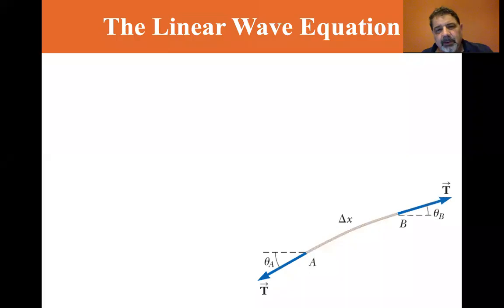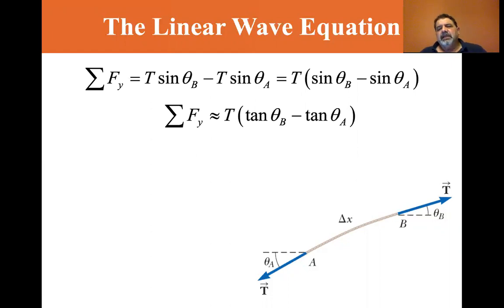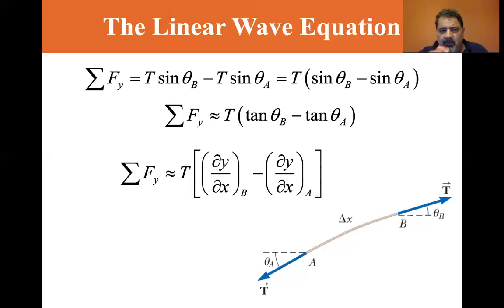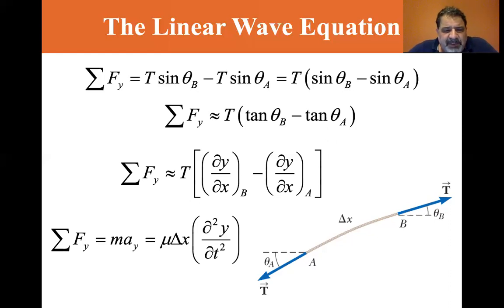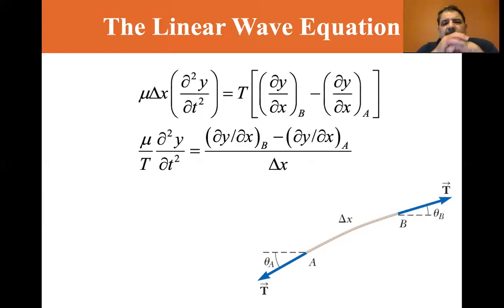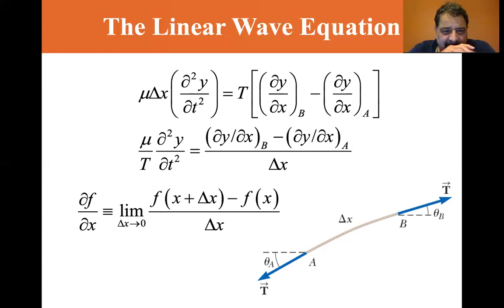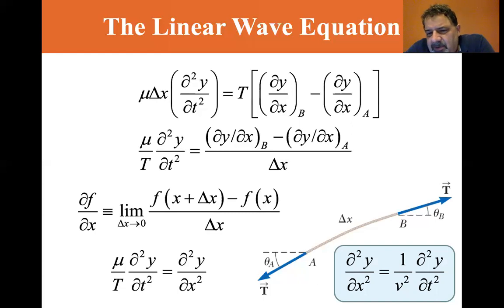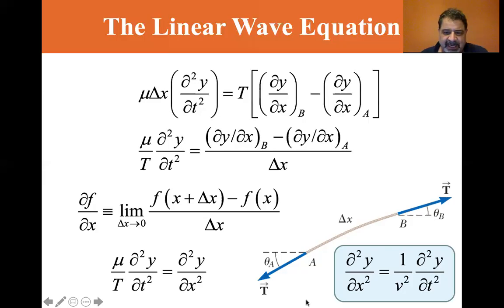University Physics Lectures, Linear Wave Equation